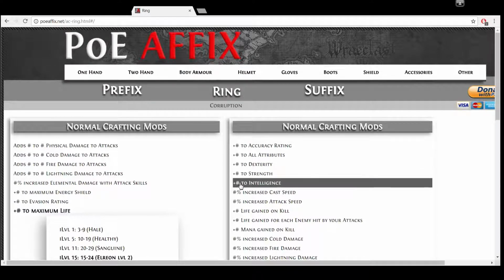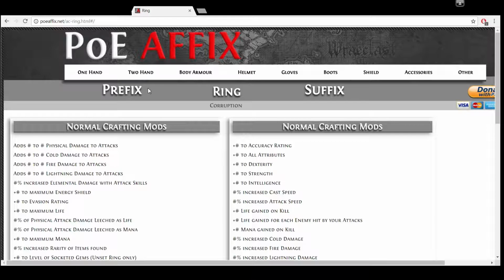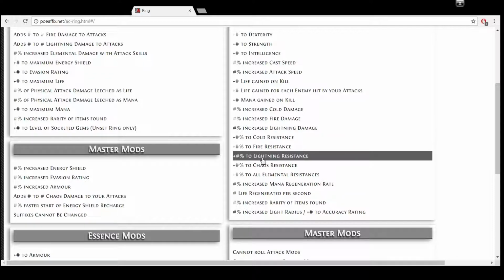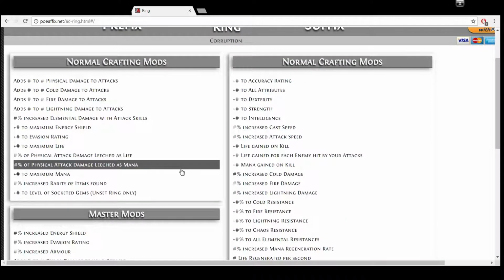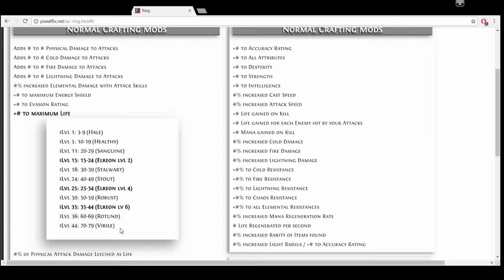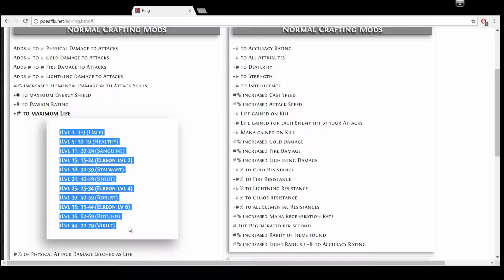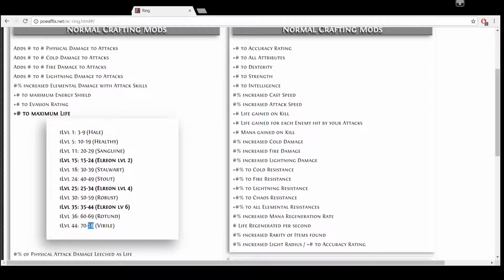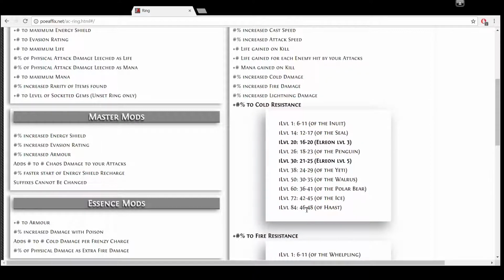PoEFast - Overview of Affixes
This video will show you the basics about affixes in Path of Exile. Go to my website at Poehub.info for more content!